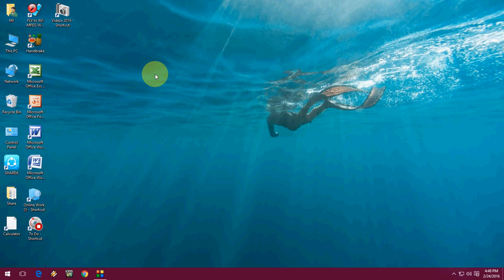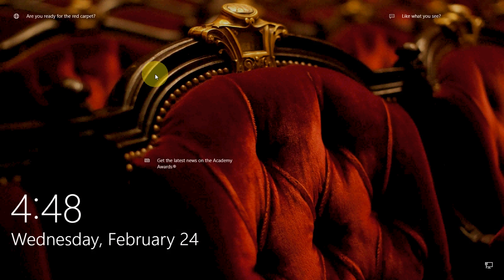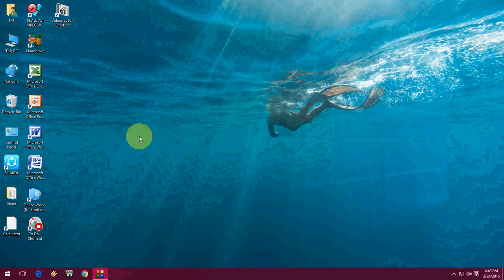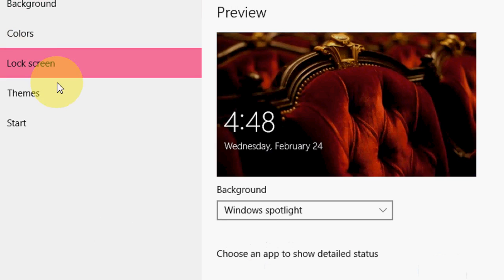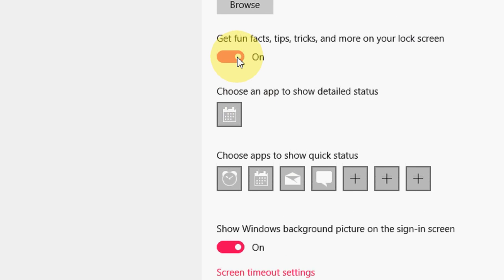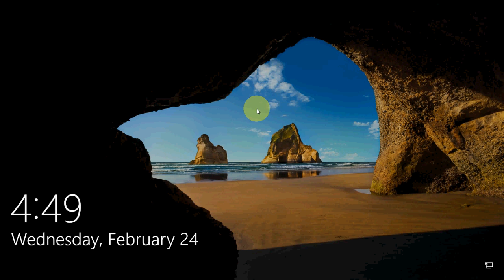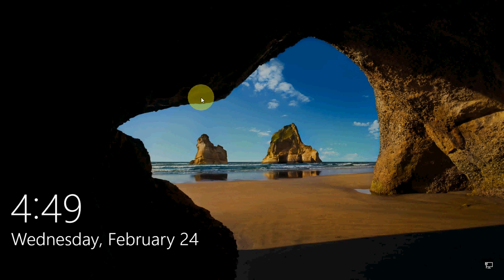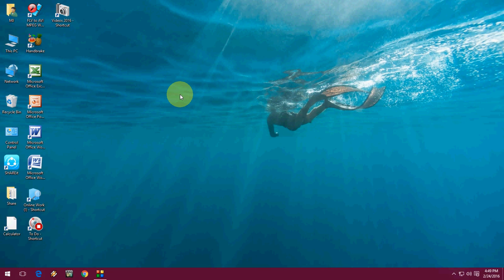How to Disable Windows 10 Lock Screen Ads, Tips & Picture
Turn off of Windows 10 Lock screen picture, ads, tips and tricks.